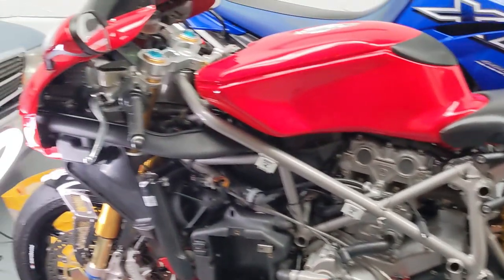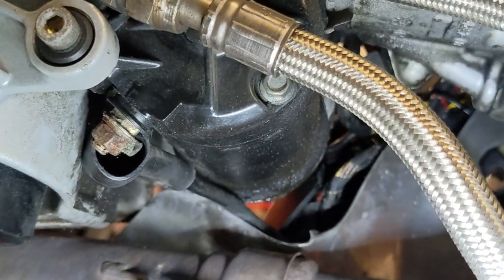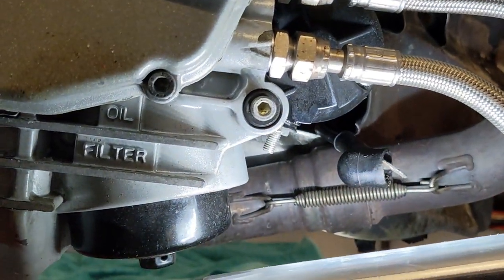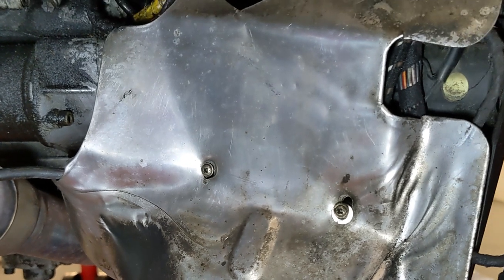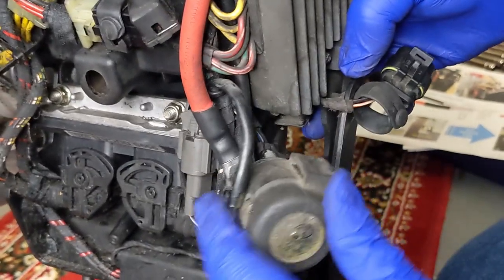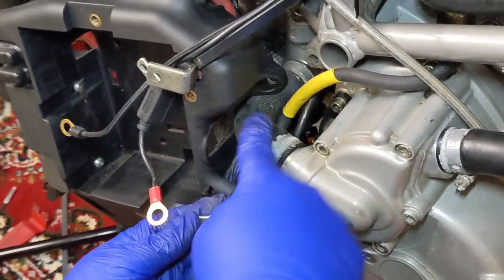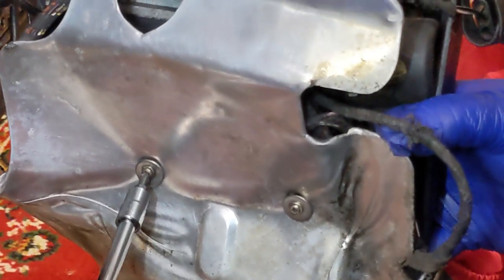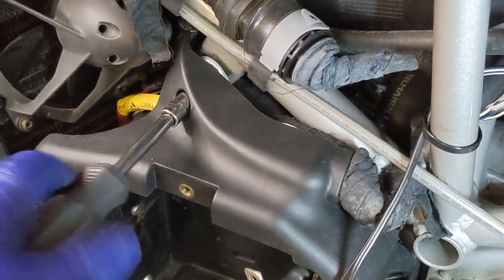ex 44Teeth Ducati 999s Fast Start Upgrade - Exact Start Kit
The ex 44Teeth Ducati 999s from Budget Bike Battle Italia has forever been suffering from slow lethargic starting... You would have see this if you follow 44 Teeth's content

Lets give it the ability to start just like any modern motorcycle!

This video is intended as a guide to install a Exact Start Kit

Its a bit of a long video. This guide shows you much of what is missing in the instruction manual and  is aimed to help you to install a kit on your Ducati 999

Two weeks after filming I decided to pull the bike apart and give it a deep clean, it still had oil deposits from when it dumped engine oil on the way back to the UK a few years ago. Its come up a treat now.

I am enjoying owning this motorcycle, its a pleasure to ride. Looking forward to Spring/Summer so I can put more miles on it

Leave a comment on this video so I know you exist, other than that, see you on Twitter. Bye!

Motorcycles + Excitement = Moto Tingle